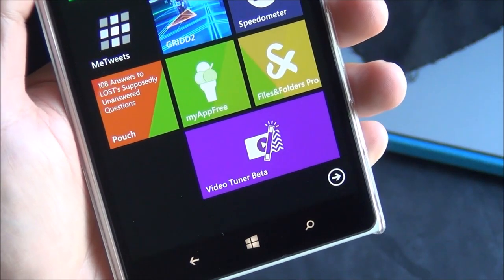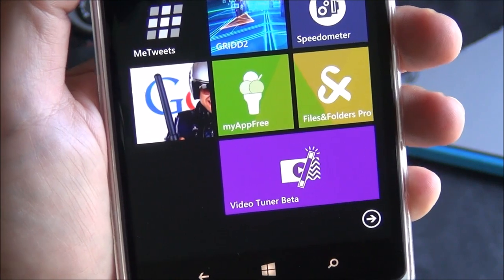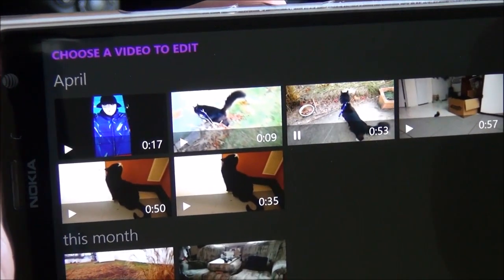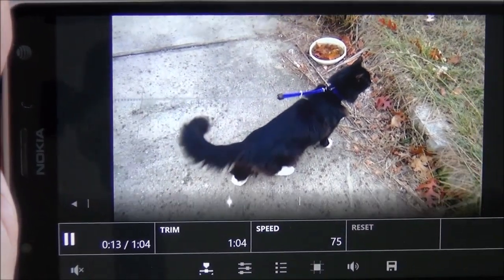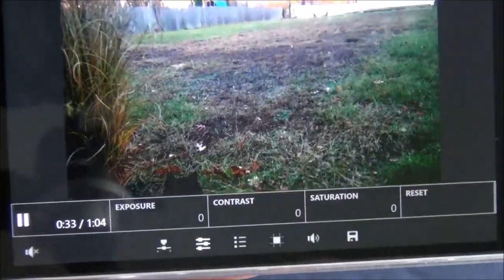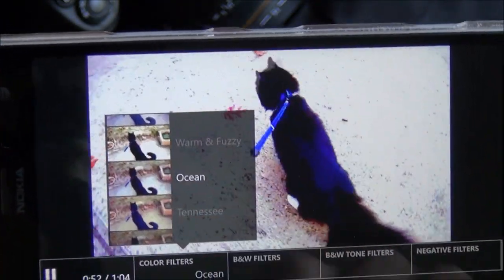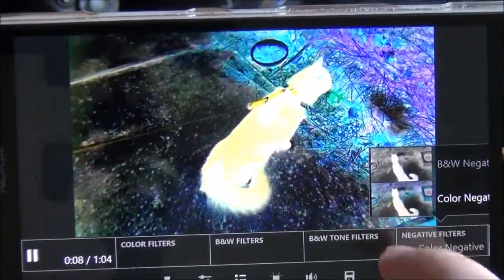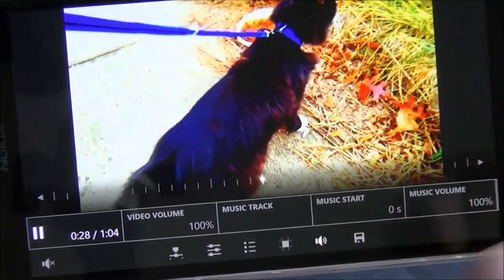Video Tuner for Windows Phone 8 1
Microsoft's new video editing app for Windows Phone 8.1 Lumias brings trim, crop, rotate, flip, mirror, speed changes, filters and music to the table. Here's how it all works.